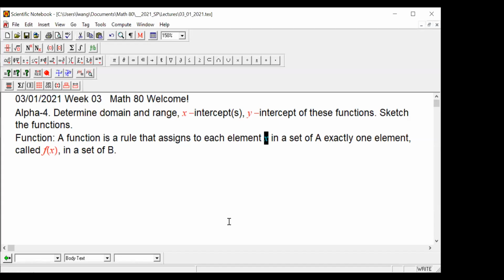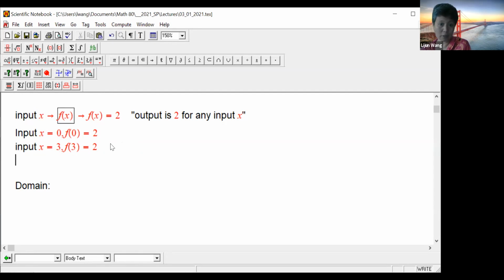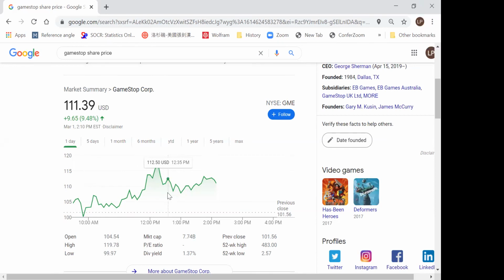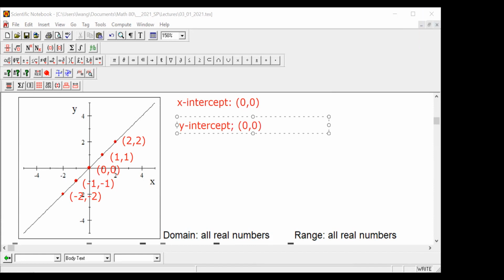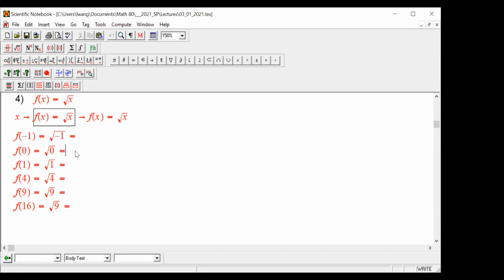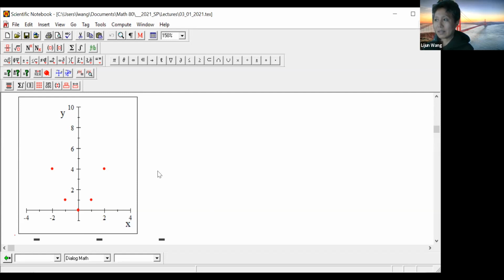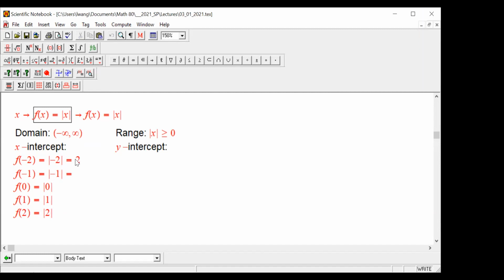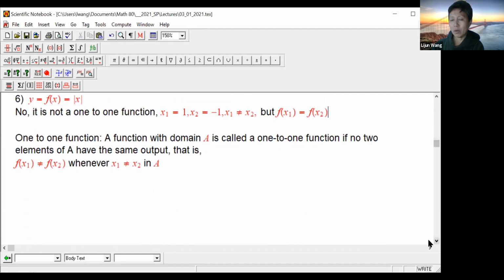20210301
Functions: Domain and Range and Intercepts (Alpha-4)